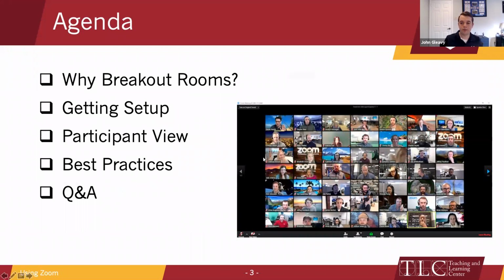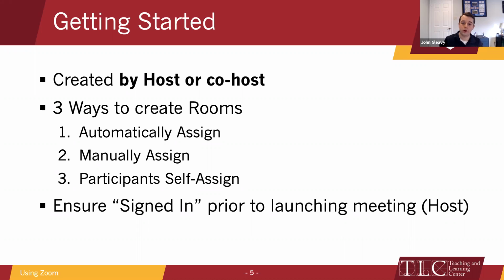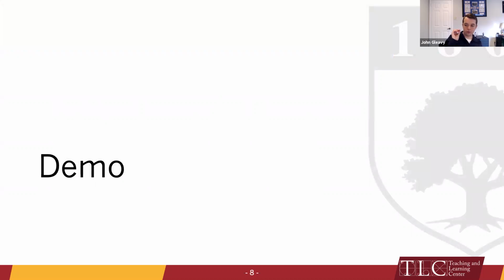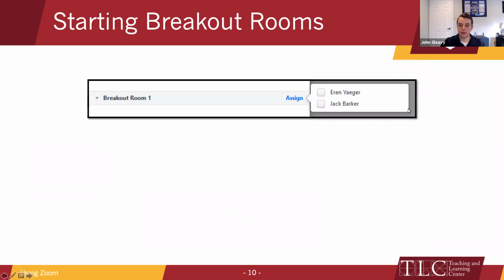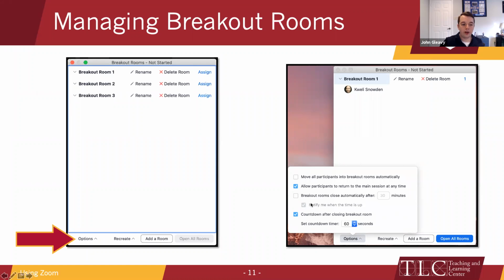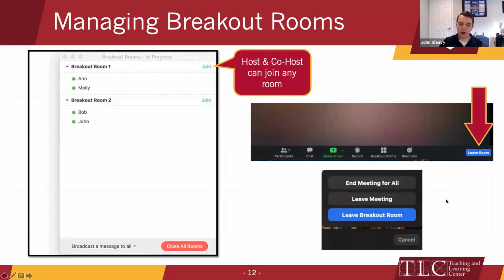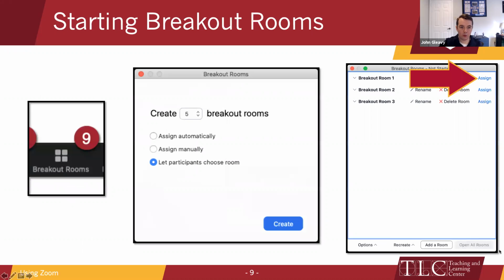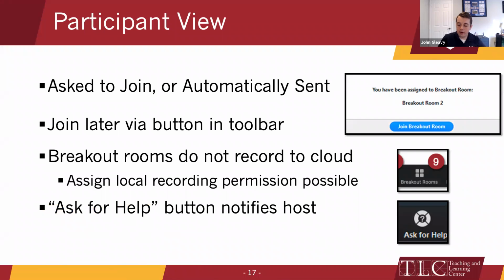Zoom Breakout Rooms